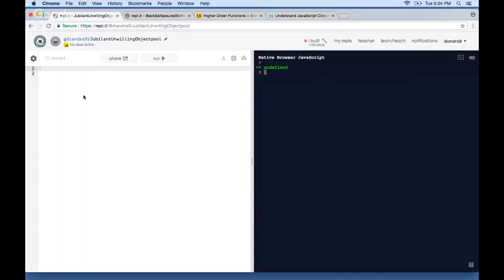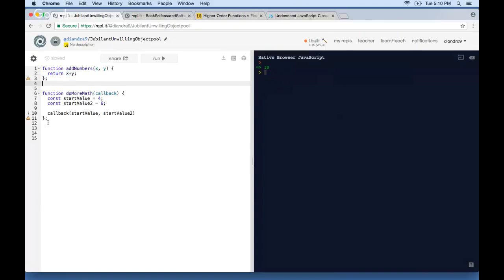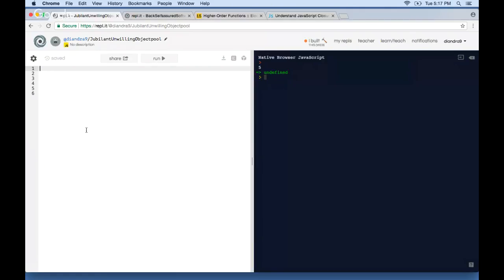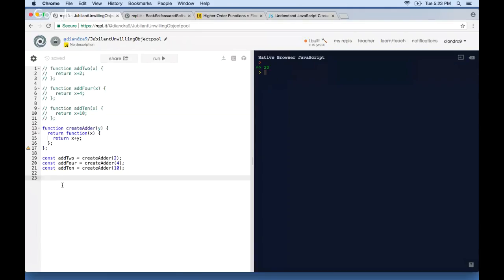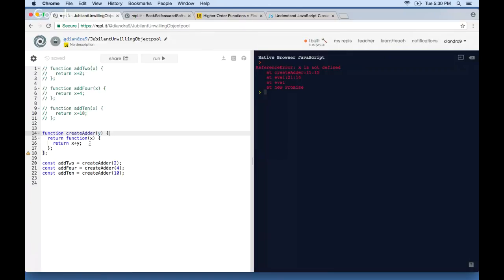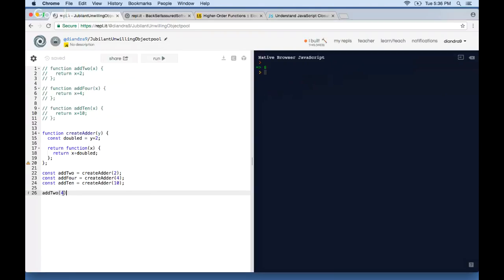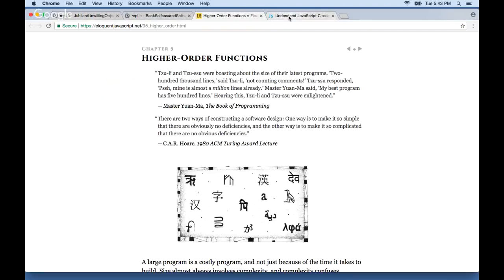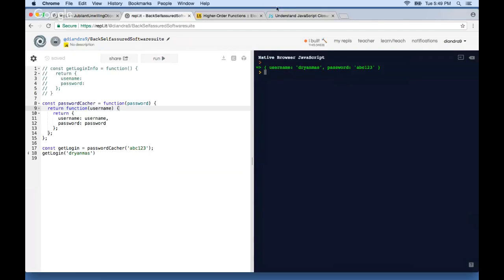Web Development Mini-Bootcamp Lesson 10